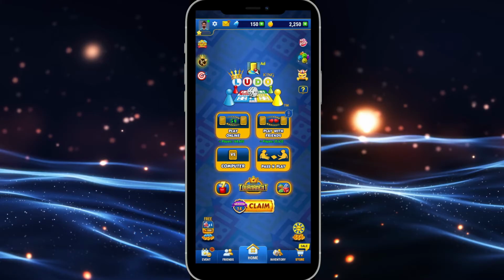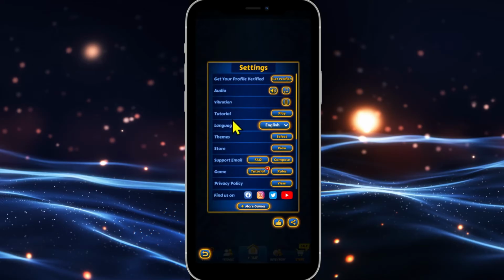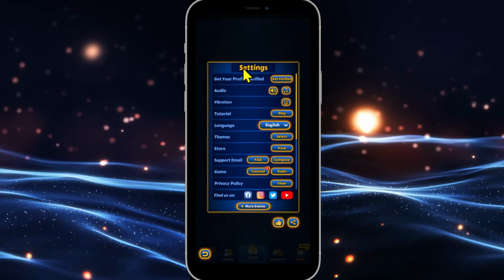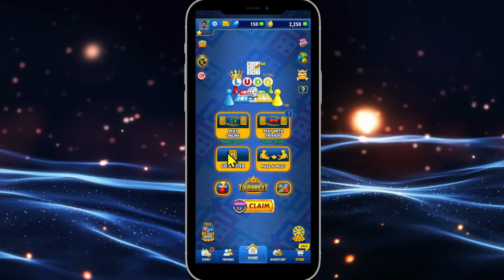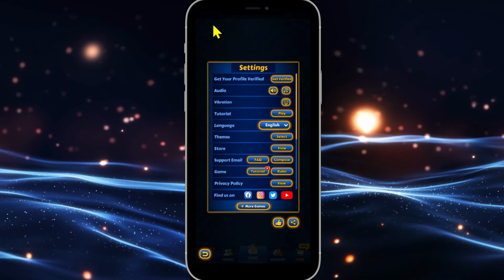How to Turn off Sounds on Ludo King Game? Disable Sounds on Ludo King Game on Your Device 2024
Need a quieter gaming experience on Ludo King? In this video, we'll show you how to turn off the sounds in the game with just a few simple steps. Whether you're looking to play in peace or just want to focus on your strategy without the background noise, this guide is for you.